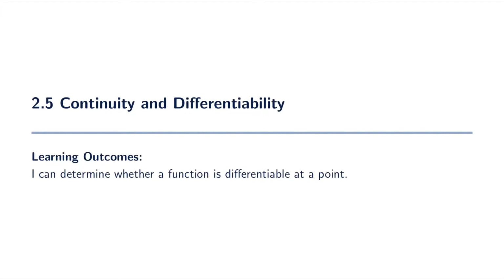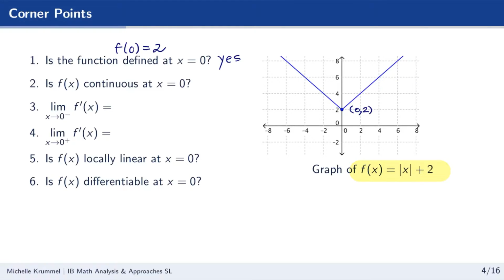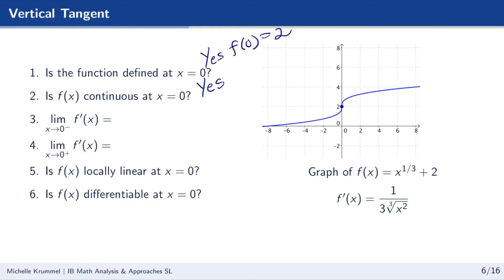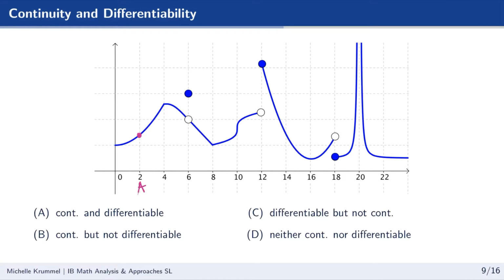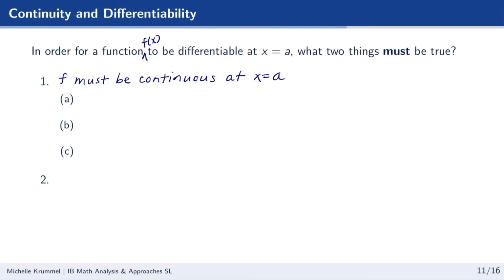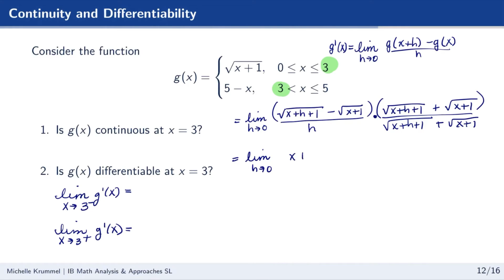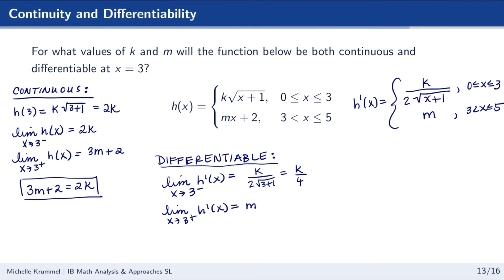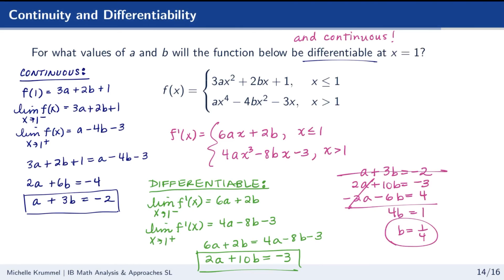AP Calculus AB: Lesson 2.5 Differentiability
Unit 2: Understanding the Derivative
Lesson 5: Differentiability